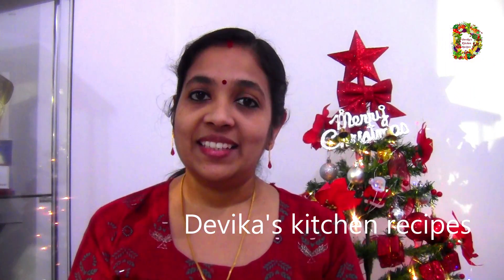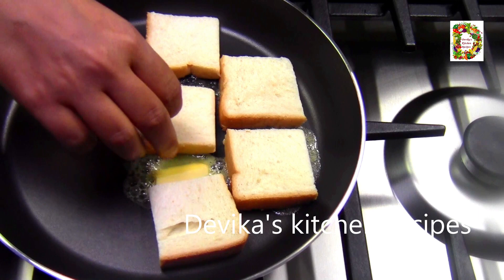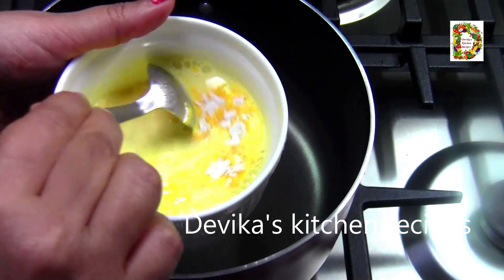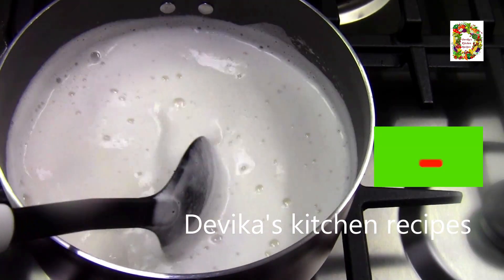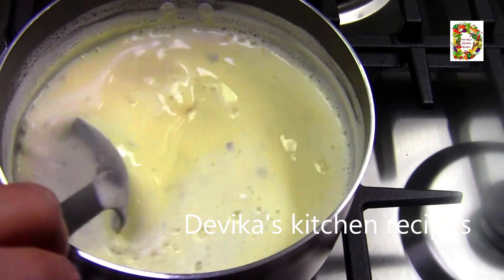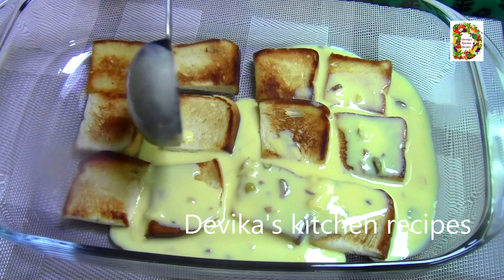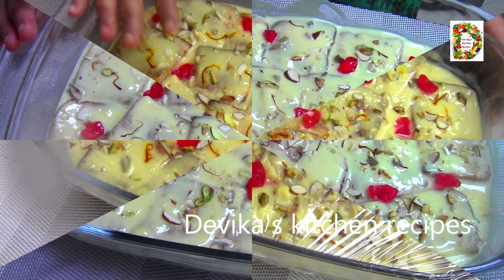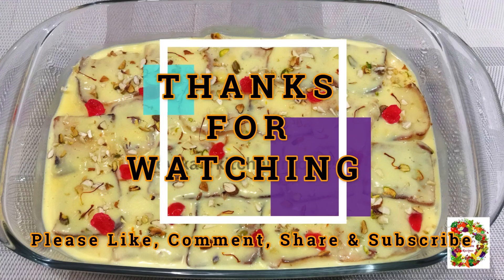വായിലിട്ടാൽ അലിഞ്ഞുപോകുന്ന നല്ല ക്രീമി പുഡ്ഡിംഗ് l Bread Custard Pudding in Malayalam l Easy Dessert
INGREDIENTS
Bread
Custard powder
Milk
Sugar
Saffron ( optional )
Mixed nuts